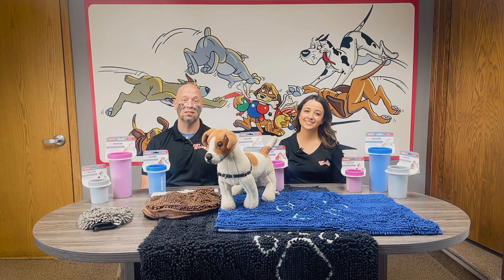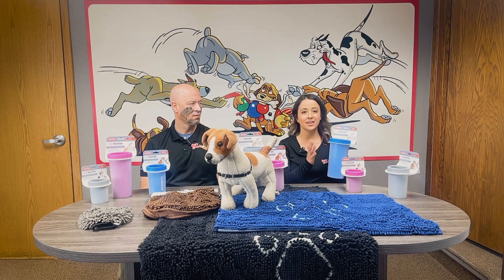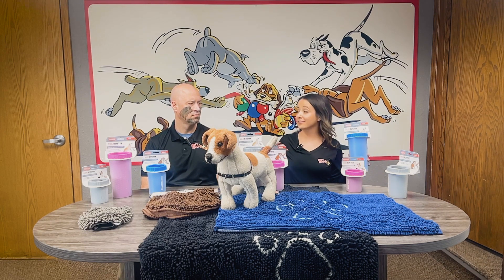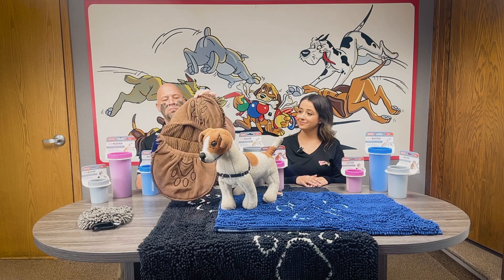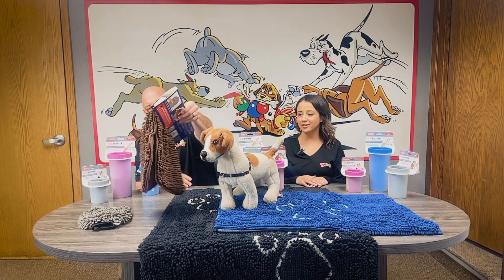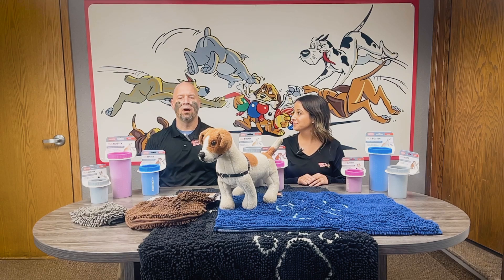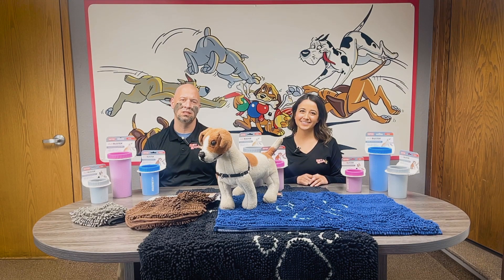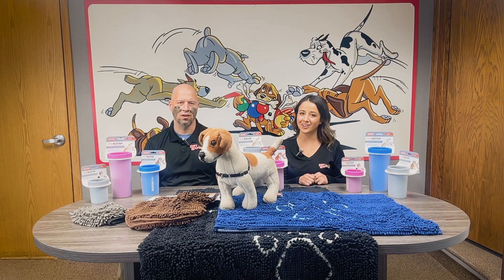Pet Talk | Episode 34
In this week's Pet Talk, find the best tools for keeping your dog clean from the spring mud. Towels, brushes, and soaps will keep your house mud free this season!

If you have a question you'd like answered on the show, please submit them